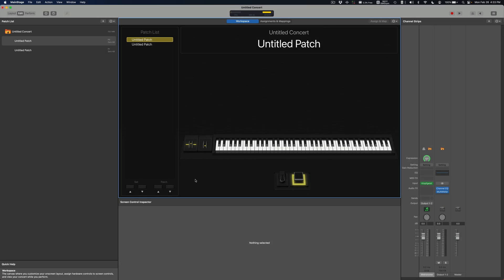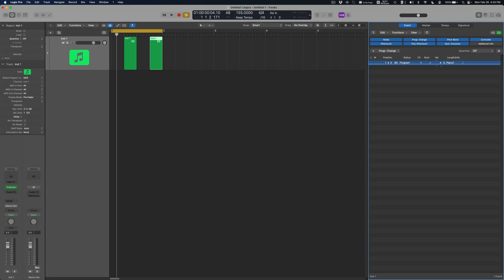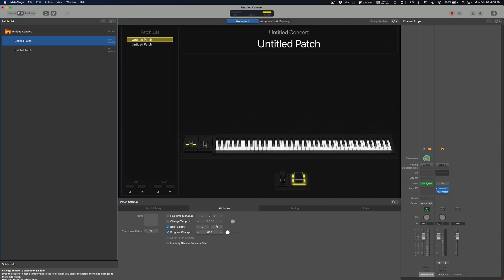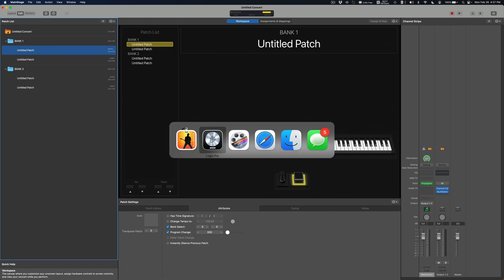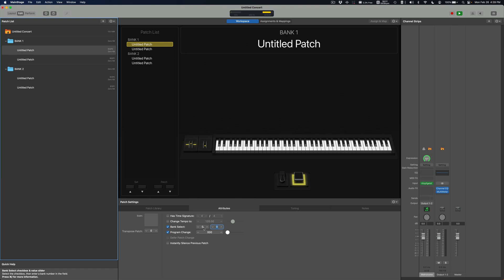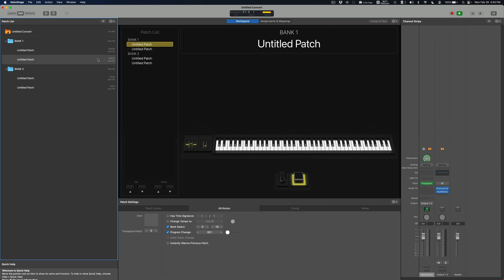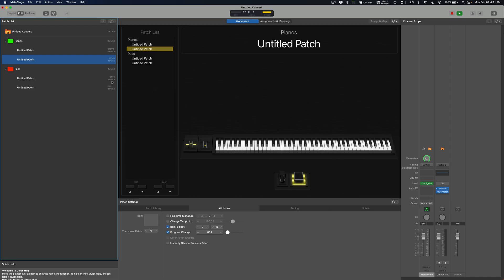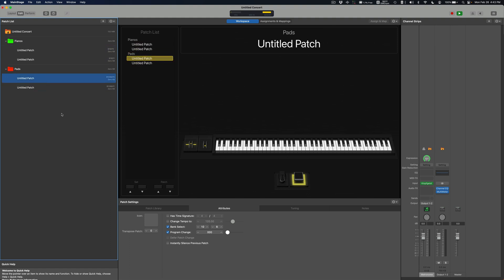Syncing Logic Pro (MSB/LSB) with MainStage (Banks)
This video covers how to use banks in MainStage by sending MSB/LSB from Logic Pro.